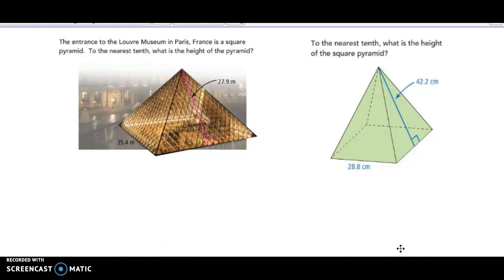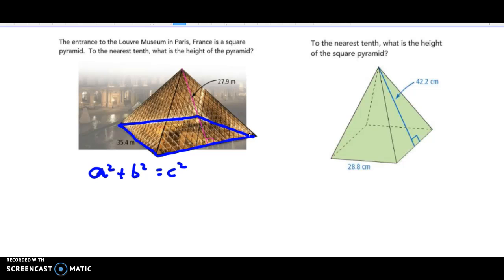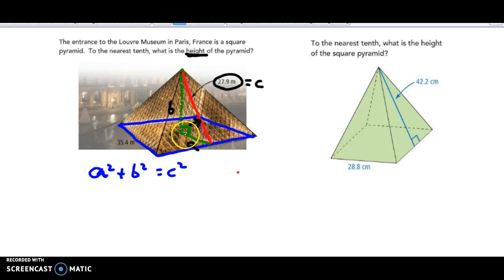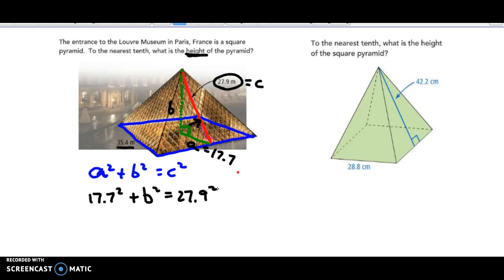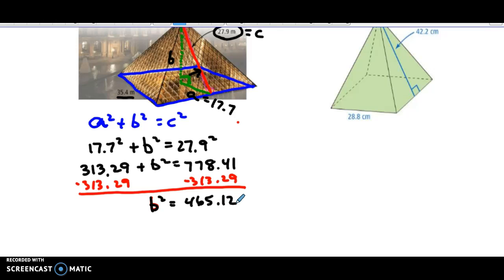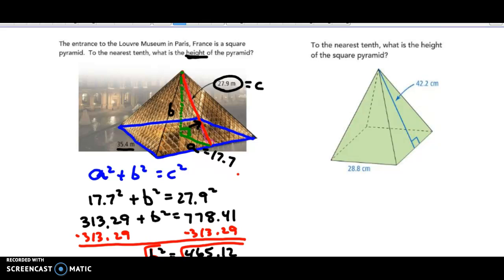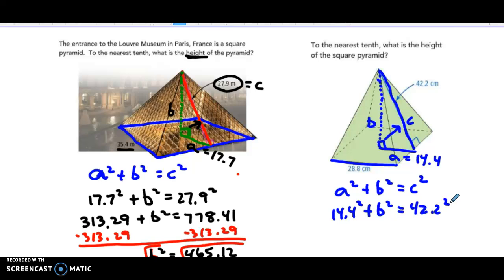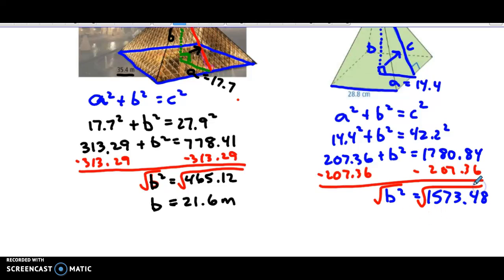8th 12.3 part 2